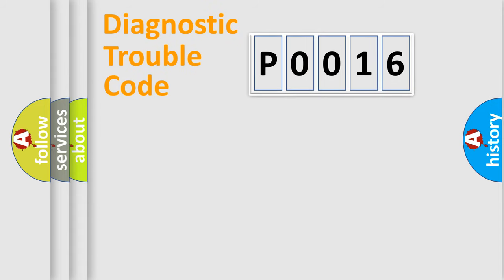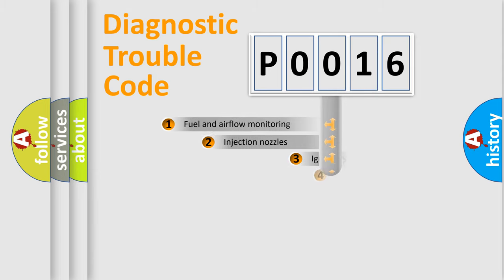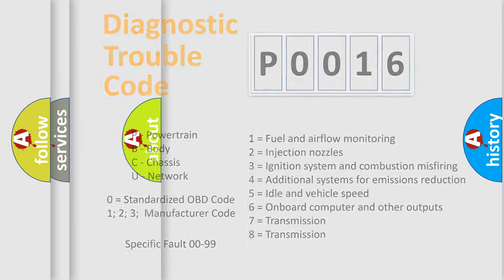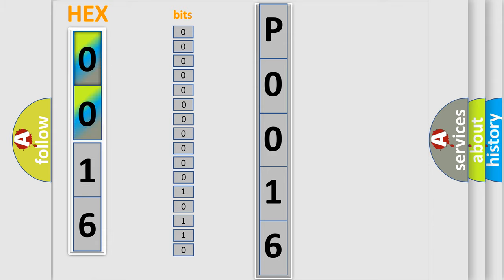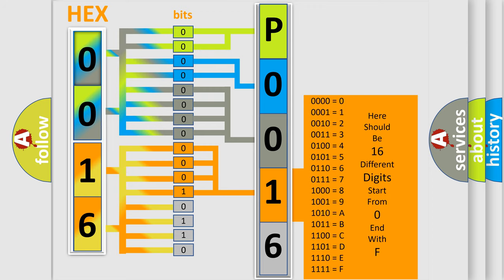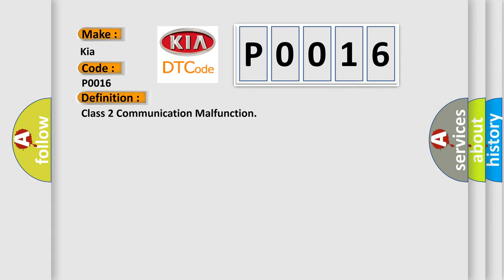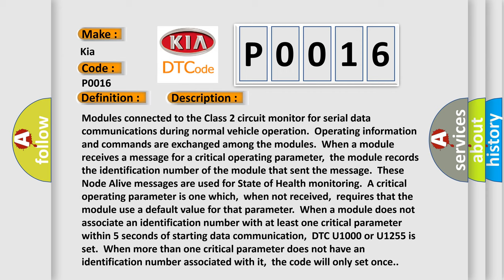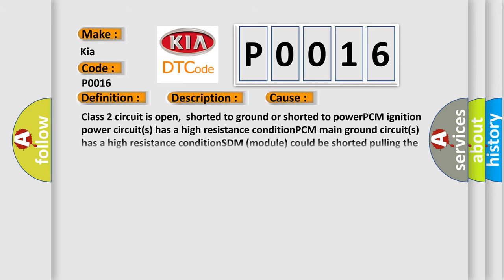DTC KIA P0016 Short Explanation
Contents:
0:21 Basic DTC analysis according to OBD2 protocol standard.
1:48 Insight into programming
2:58 A diagnostically understandable description of the Diagnostic Trouble Code
3:05 Basic error definition

Make:
Kia
Code:
P0016
Definition:
Class 2 Communication Malfunction
Description:
Modules connected to the Class 2 circuit monitor for serial data communications during normal vehicle operation.Operating information and commands are exchanged among the modules.When a module receives a message for a critical operating parameter,the module records the identification number of the module that sent the message.These Node Alive messages are used for State of Health monitoring.A critical operating parameter is one which,when not received,requires that the module use a default value for that parameter.When a module does not associate an identification number with at least one critical parameter within 5 seconds of starting data communication,DTC U1000 or U1255 is set.When more than one critical parameter does not have an identification number associated with it,the code will only set once.
Cause:
Class 2 circuit is open,shorted to ground or shorted to powerPCM ignition power circuit(s) has a high resistance conditionPCM main ground circuit(s) has a high resistance conditionSDM (module) could be shorted pulling the voltage low